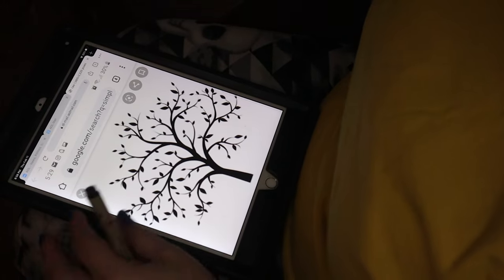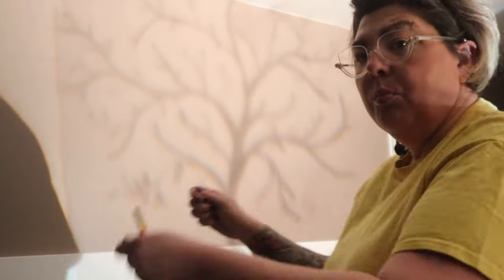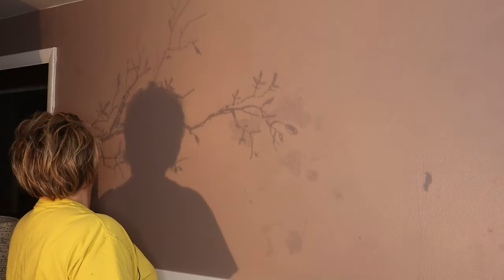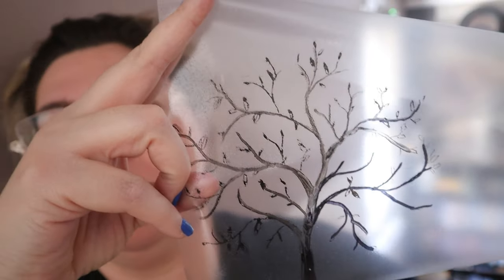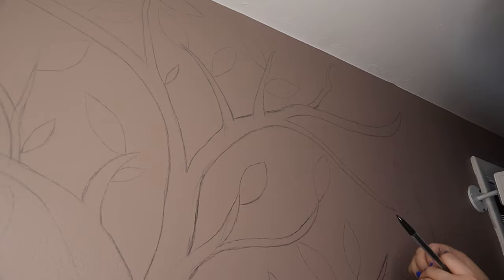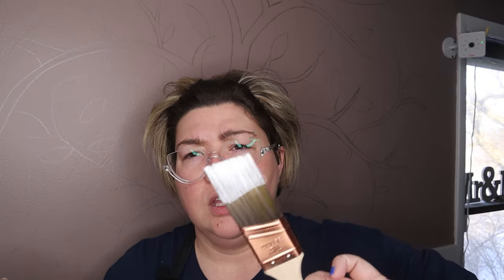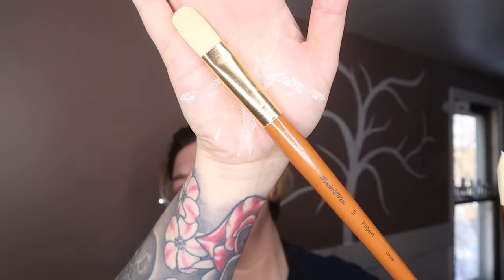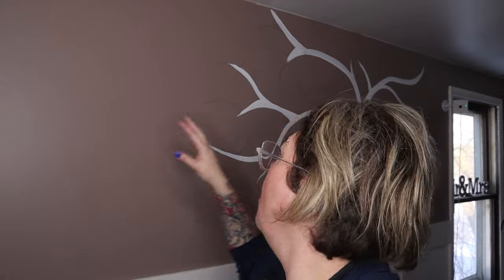DIY Mural | DIY Projector | Tree of Life Painting